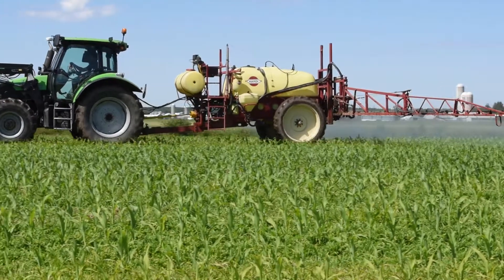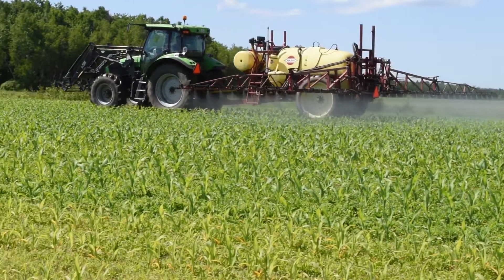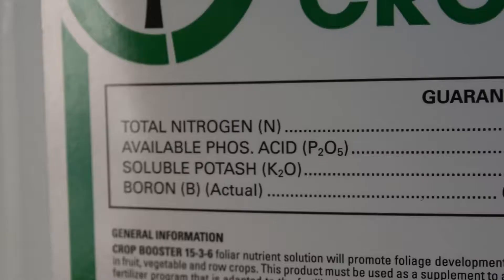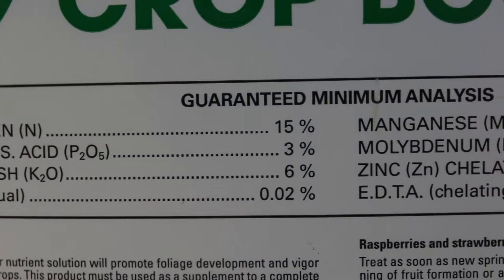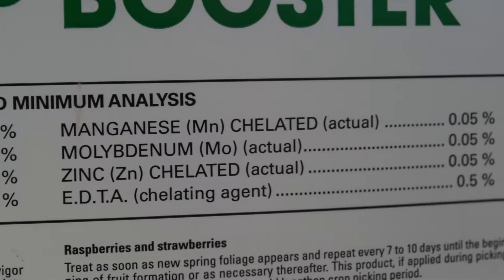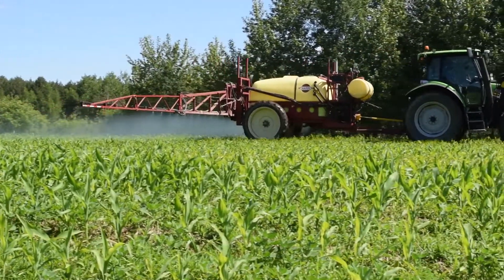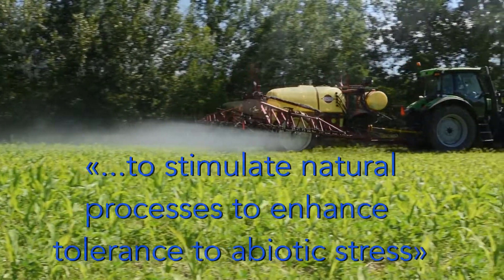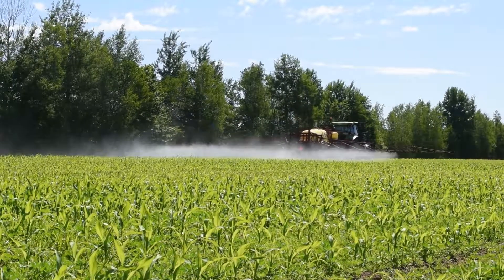Crop Booster - a biostimulant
CropBooster stimulates plant tolerance to abiotic stresses such as the stress caused by herbicide applications. Here is a brief presentation of its physiological mode of action.